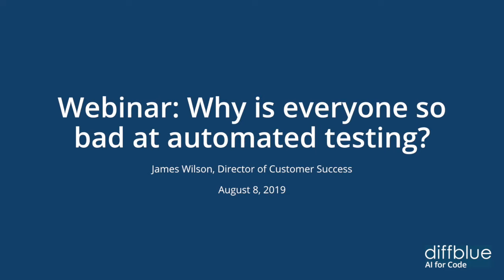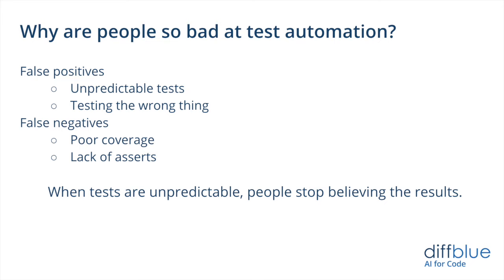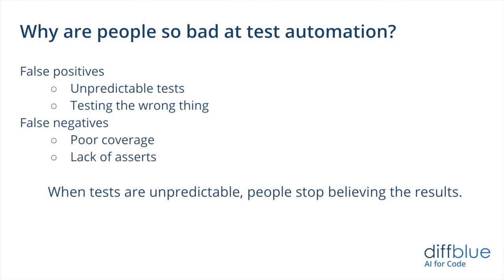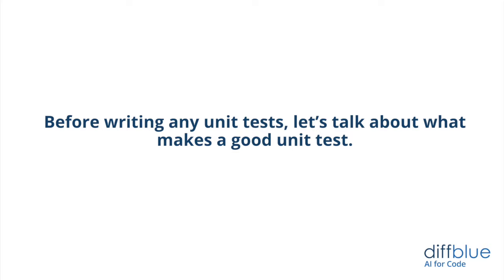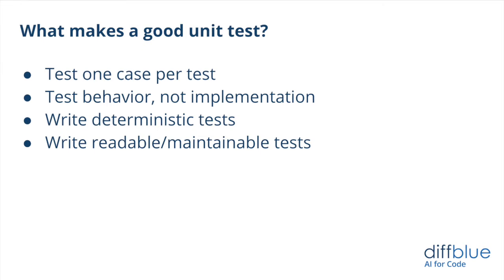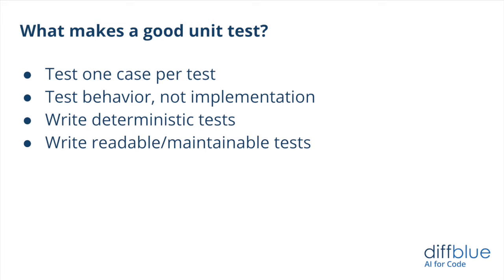Why is everyone so bad at unit testing?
In this webinar, we discuss the questions "Why is everyone so bad at unit testing?" and "What makes a good unit test?" and provide tips on how you can get started with writing better tests. This is part two of our three-part Automated Testing Webinar Series.

To quickly get free, AI-generated Java unit tests for your open-source projects, download Diffblue Cover: Community Edition